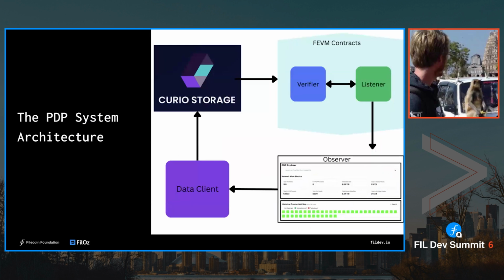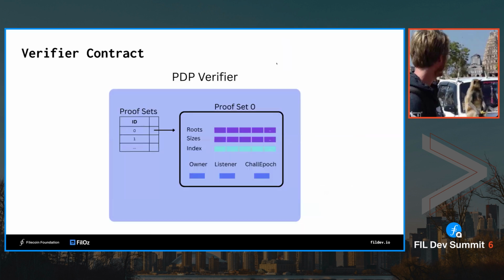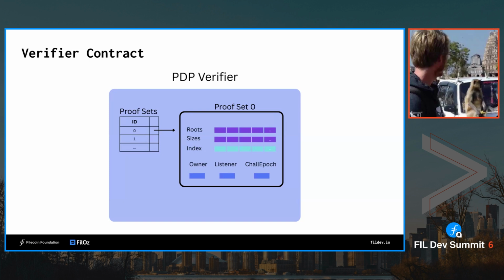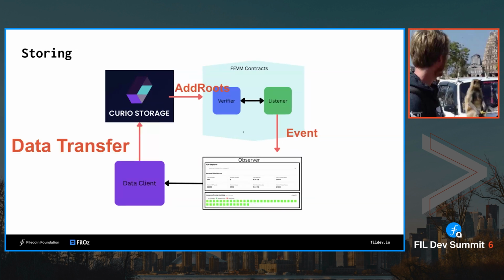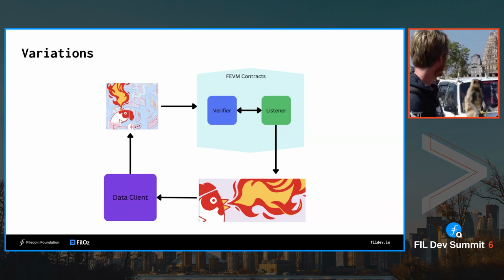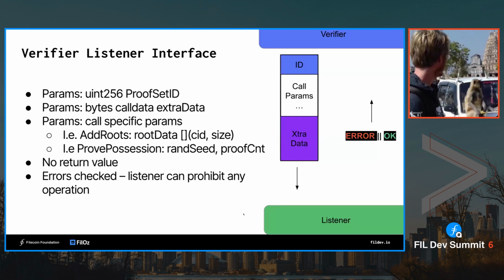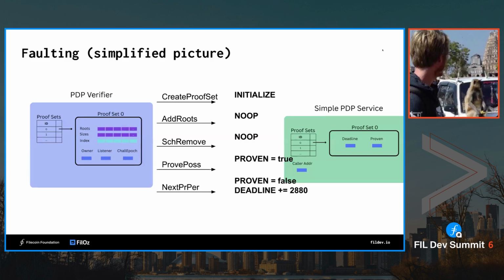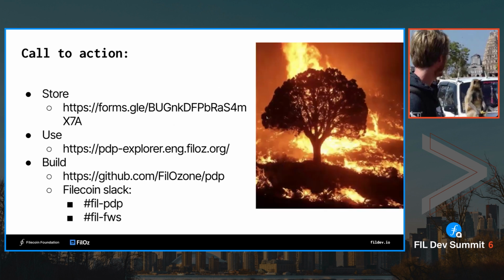Hot Programmable Storage - How to build with PDP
Discover how to tailor Proof of Data Possession (PDP) contracts in Filecoin to perfectly match your storage requirements. This session explores the customization options for verification frequency, economic parameters, and security settings that enable you to create the optimal balance between cost efficiency and data reliability.